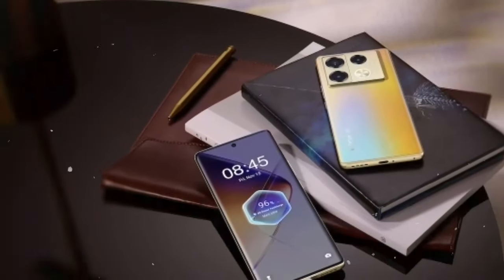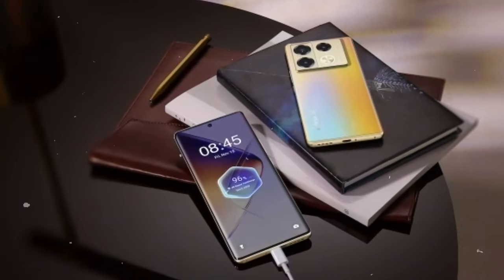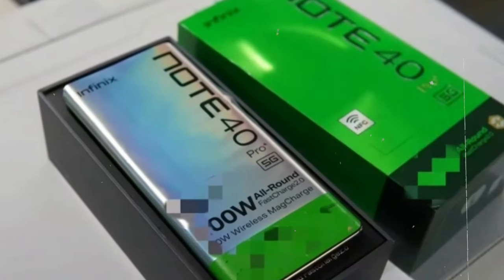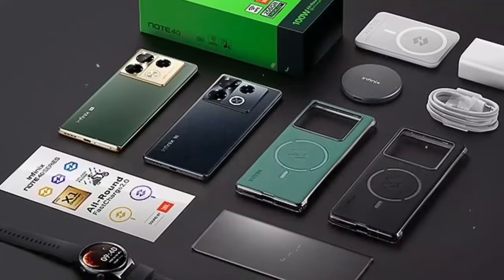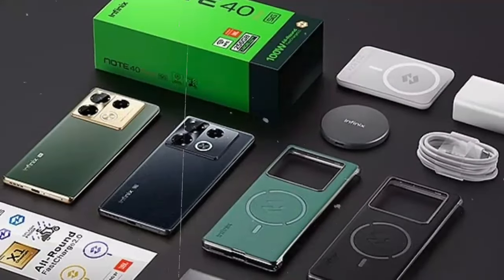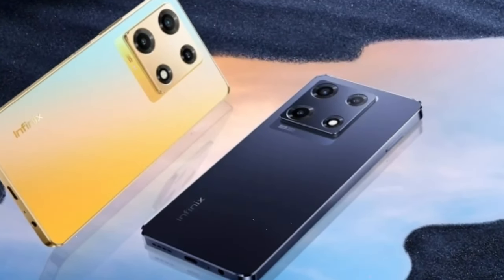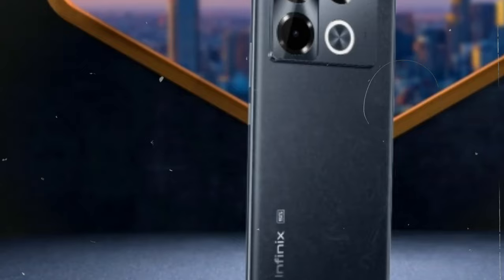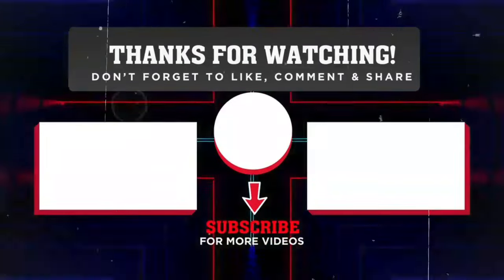Infinix Note 40 Pro + Series: Everything You Need to Know!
Description:
Welcome to our comprehensive review of the Infinix Note 40+ series! In this video, we dive deep into the latest offerings from Infinix, including the Note 40 pro+ and Note 40pro + Pro models, both boasting 5G connectivity. We start off with an in-depth camera test, putting the impressive camera setups of both devices to the test in various lighting conditions. From stunning portraits to breathtaking landscapes, we showcase the true capabilities of the Note 40+ series cameras.

Next, we explore all the features packed into these devices, from the sleek design to the powerful performance. Whether it's multitasking, gaming, or productivity, the Note 40+ series has you covered. We also take a closer look at the accessories available for the Note 40, enhancing your experience even further. Plus, we conduct battery tests to see just how long these devices can last on a single charge, and we measure charging speed and time for those quick top-ups on the go.

But that's not all! We provide an honest review of the Note 40+ series, discussing both the strengths and any areas for improvement. From the stunning display to the intuitive user interface, we give you the complete picture. Whether you're an avid gamer, a photography enthusiast, or just someone looking for a reliable smartphone, the Infinix Note 40+ series has something for everyone. Join us as we explore these incredible devices in detail and help you decide if they're the right choice for you.